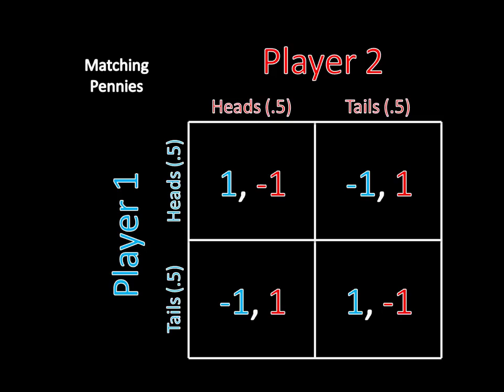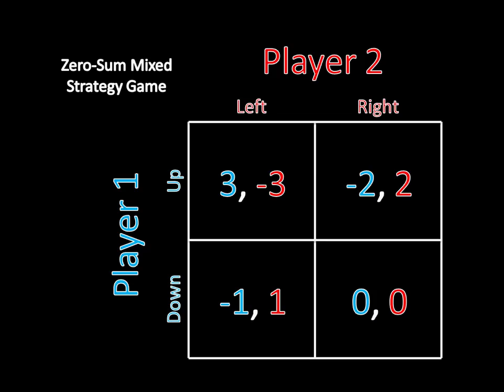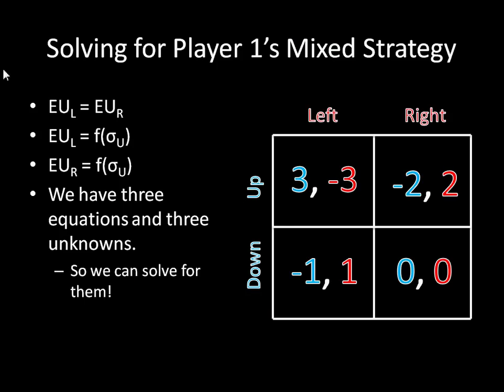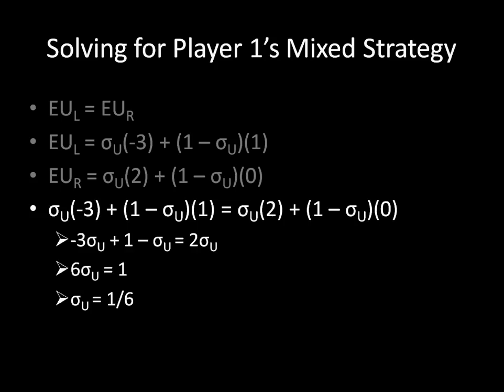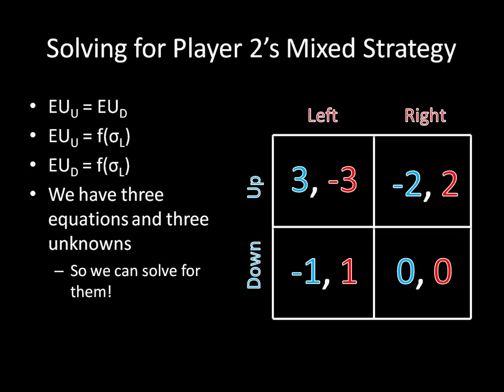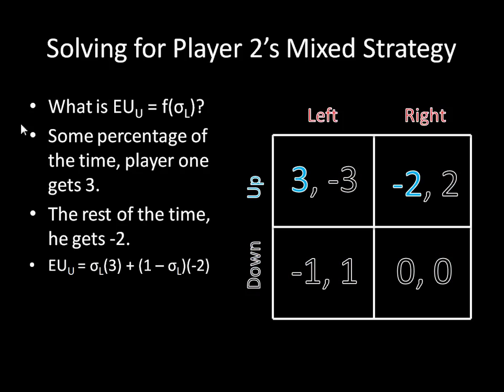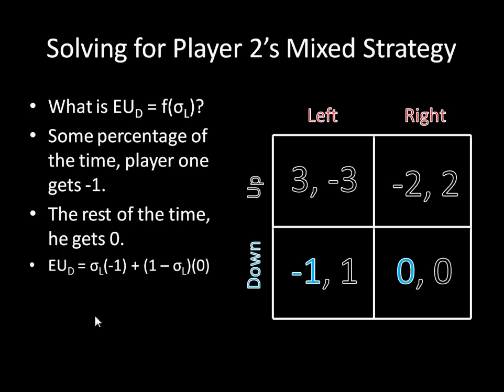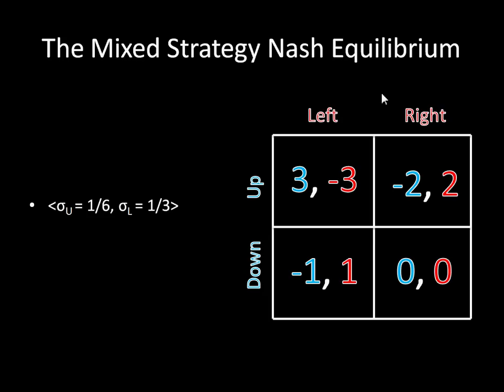Game Theory 101 (#8): The Mixed Strategy Algorithm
To check for mixed strategy Nash equilibria, we must run the mixed strategy algorithm. This algorithm shows whether there exists a mixed strategy for a player that leaves the other player indifferent between his or her two pure strategies. If such a mixed strategy exists for both players, then those strategies collectively form a mixed strategy Nash equilibrium.

The mixed strategy algorithm is the first computationally intensive part of game theory we have encountered. However, we will be using the algorithm quite a bit later on, so do not be worried if the logic of the math is difficult to grasp at first.